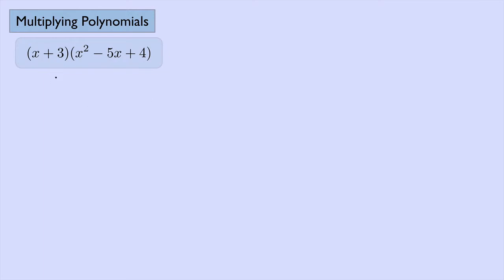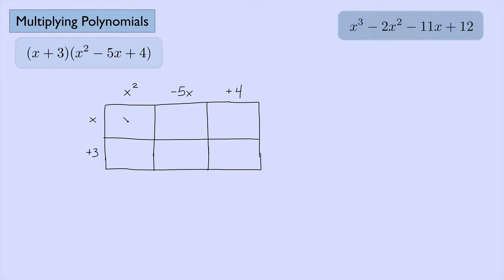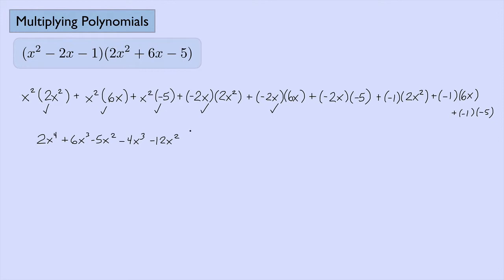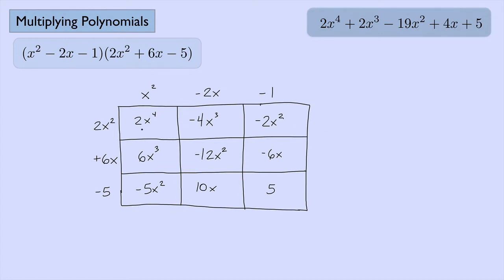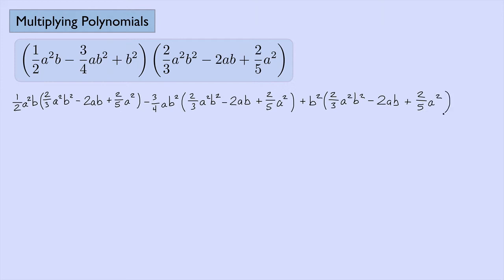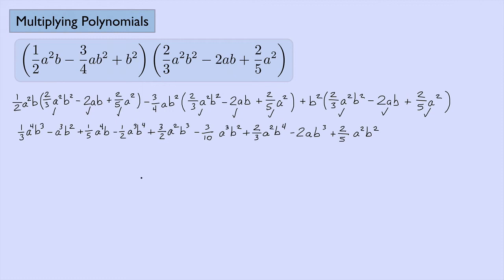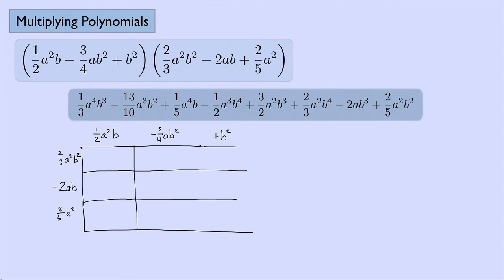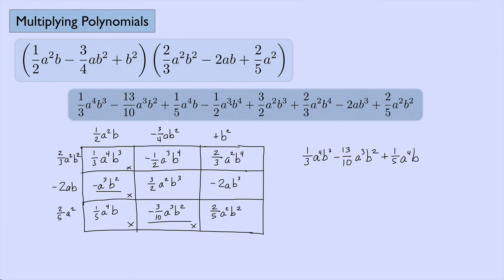(Algebra 2) Multiplying Polynomials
Binomials and trinomials make great friends.